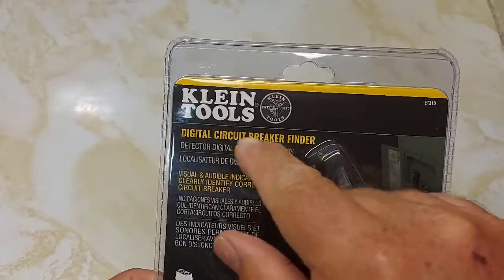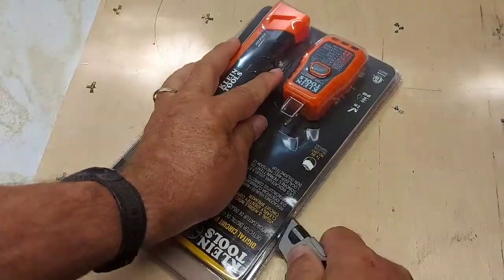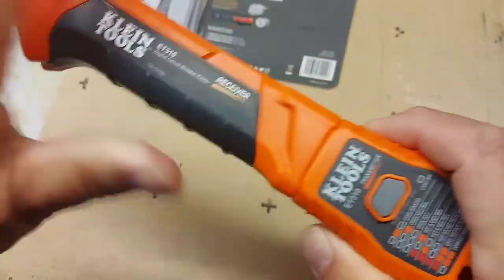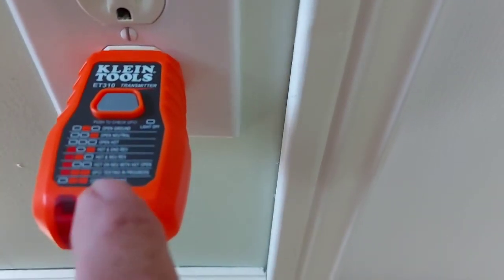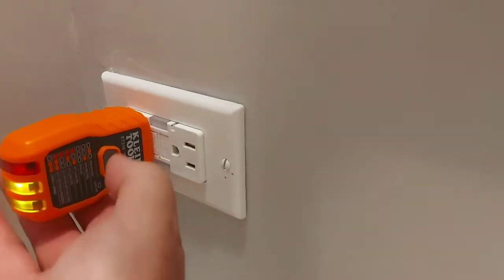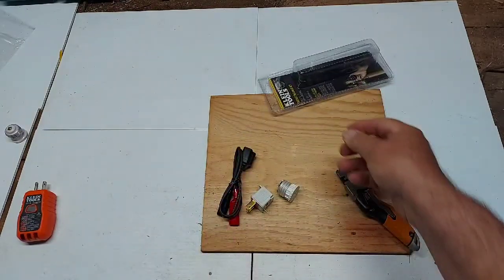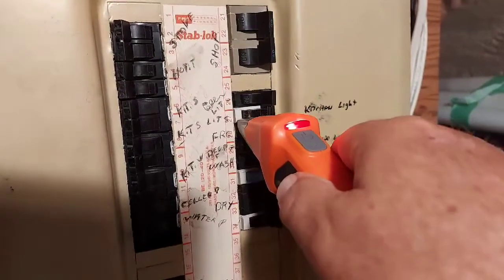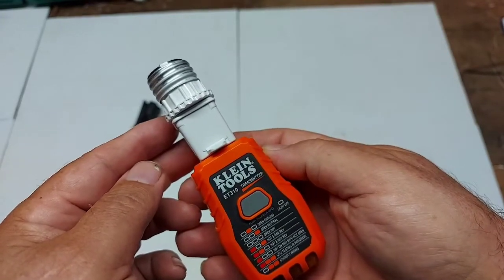Klein ET 310 Circuit Breaker Finder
Klein ET 310 Digital Circuit Breaker Finder.